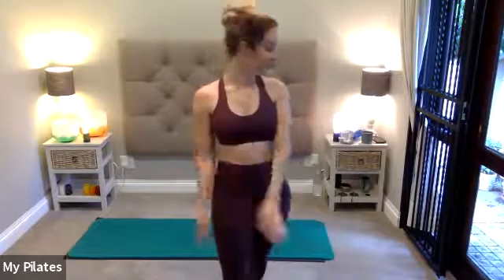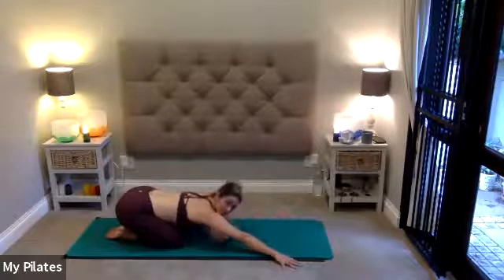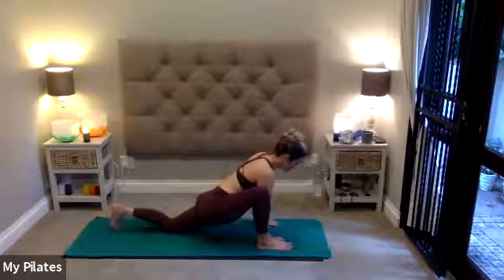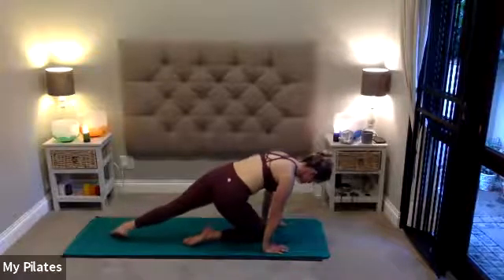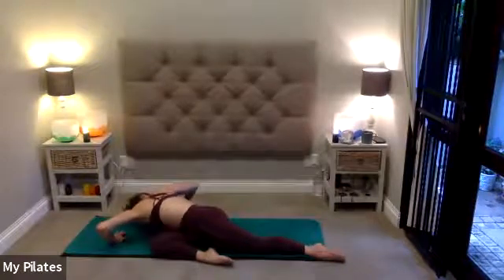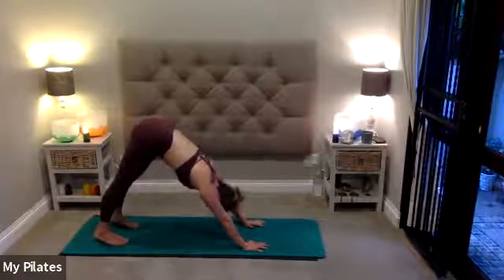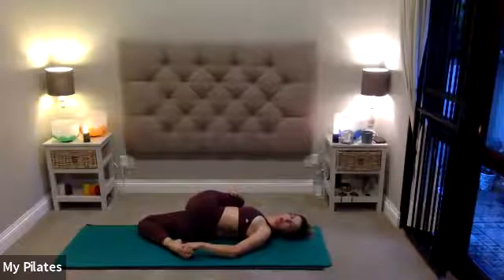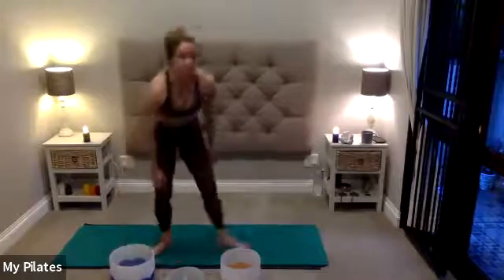Full Body Stretch || Breathe & meditate with sound bowls || Linda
Step into a space of consciousness and give yourself some self care time as Linda takes you on a mindful guided meditation using visualisation and your breath.

~ Benefits of Stretching and Meditating ~
* Reduces Stress. Stress reduction is one of the most common reasons people try meditation.
* Release muscle tension and joint stiffness
* Controls Anxiety. Less stress translates to less anxiety.
* Promotes Emotional Health.
* Enhances Self-Awareness.
* Lengthens Attention Span.

Level: all
Facilitator: Linda Green